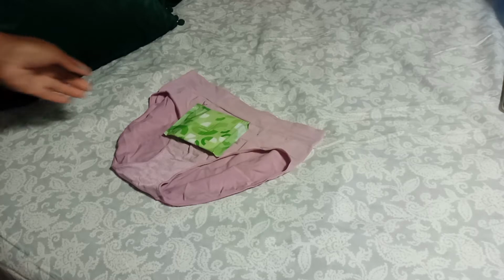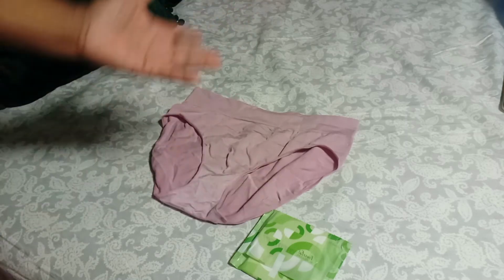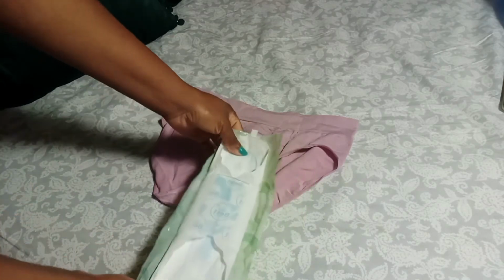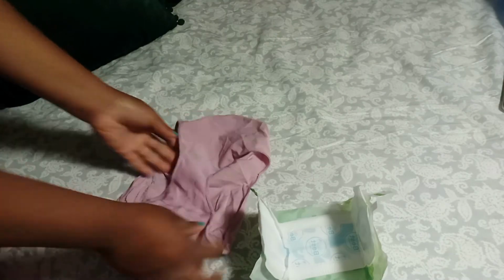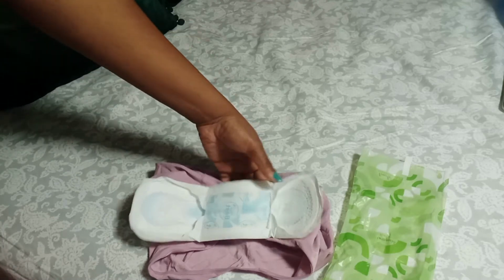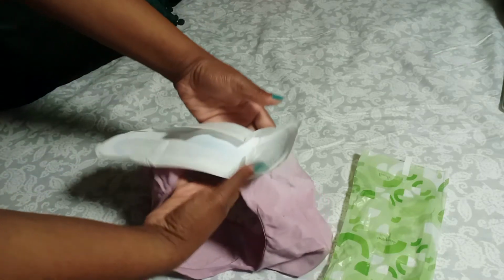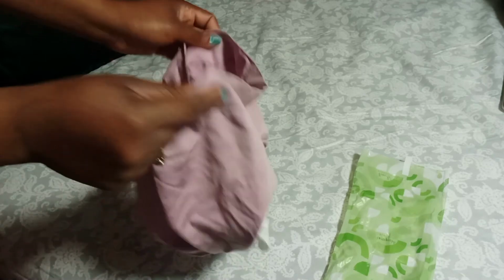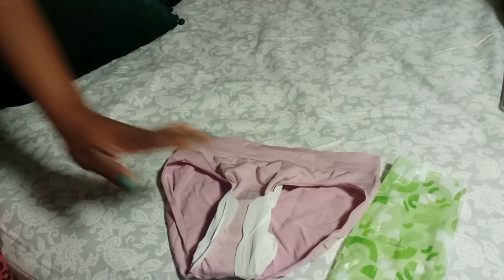How to put on a (Pad) Sanitary Napkin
Hey Everyone,
My name is Deshannae,  daughter of Valrie. I am using this platform alongside my mother to share my stories, experiences, struggles, jokes and any other hurdles I face along my journey. I am so excited to share and hear from you so...
 If you have any video suggestions, please do not hesitate to place them in the comment section.